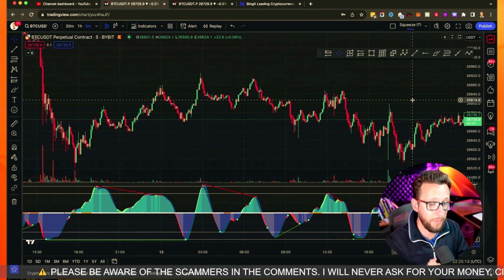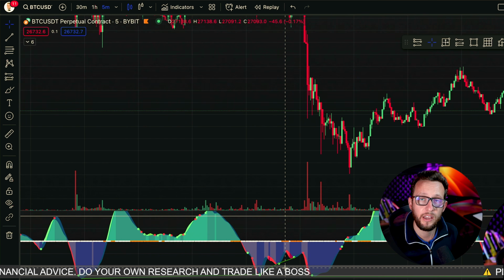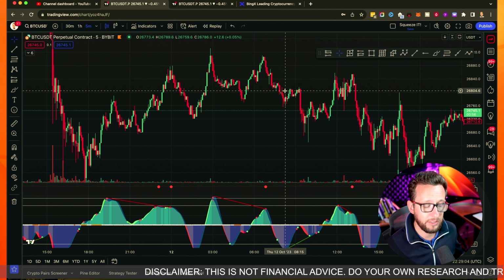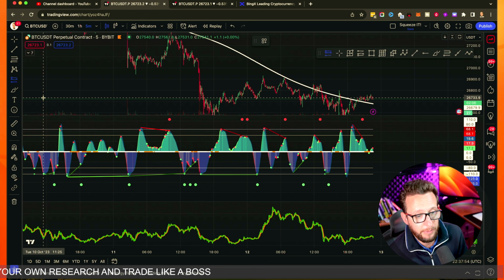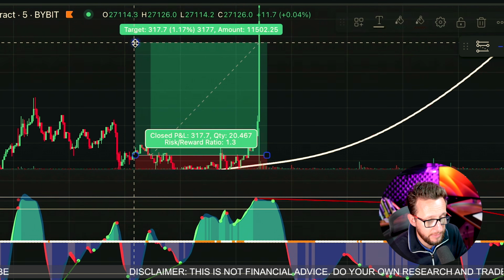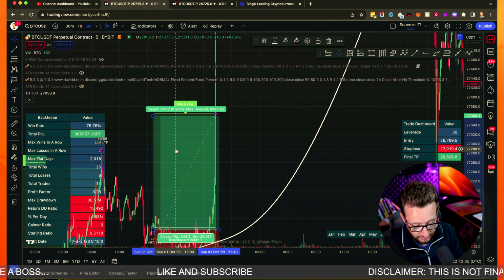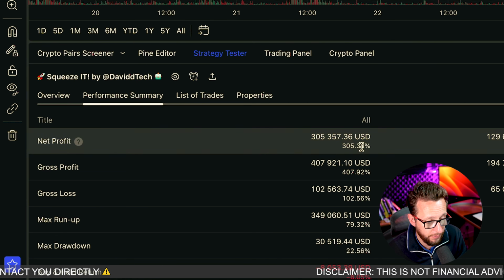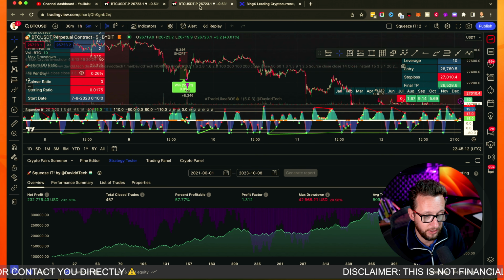The BEST Indicator On TradingView: Squeeze Momentum Indicator Scalping Strategy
Today we are testing the BEST Indicator and most downloaded indicator On TradingView: Squeeze Momentum Indicator Trading Strategy (Lazybear) . We are going to try to make a highly profitable trading strategy with the best tradingview indicator. So today we are putting it to the test this buy sell signal indicator.

TooBit : (-20% on Trading fees and Huge Give aways- NO KYC)

Optimize your trading approach with my innovative strategy, which excels at scalping within a 5-minute timeframe, leveraging Volume flow and divergences for precise entry points.

Explore a complimentary strategy in our latest video, available on TradingView, that proficiently navigates forex, day, options, and crypto trading. This technique pivots on recognizing the market's cyclical pattern of alternating between heightened and subdued volatility. Notably, the market generally consolidates 80% of the time before initiating a breakout, presenting an opportune moment to establish a long position and capitalize on the ensuing breakout.

Successfully navigate the Squeeze Momentum with TradingView by honing in on the Zero Line within the chart. White dots signify an impending squeeze condition in the price. Conversely, black dots should not serve as a trade entry signal. Rather, amalgamate the black dots with a horizontal momentum bar for optimal results. Should your strategy underperform with the Squeeze Momentum, consider integrating an additional trading indicator, such as the ADX or the 200 EMA, to enhance its efficacy.

Timestamps:
00:00 Intro (very important)
02:05 The Winning Trading Strategy
07:00 The Coded Trading Strategy
19:00 Let's Test 100 times
10:00  Squeeze Momentum Trading My Thoughts
10:30 Conclusion

Tradepro
Trading Strategies
Trader's Landing Trading Strategies
75% Accuracy
live trading
online trading
Crypto Signals
This video was inspired by @tradingbeacon6469@switchstats